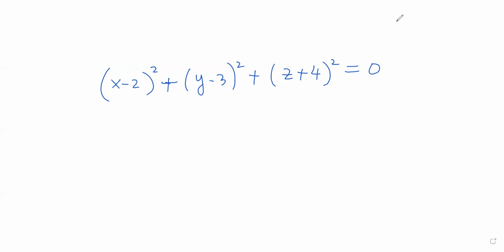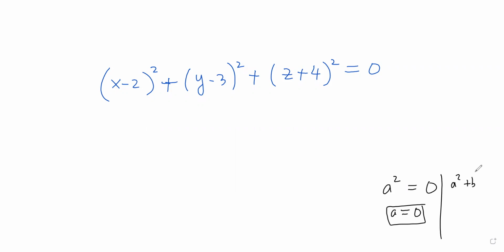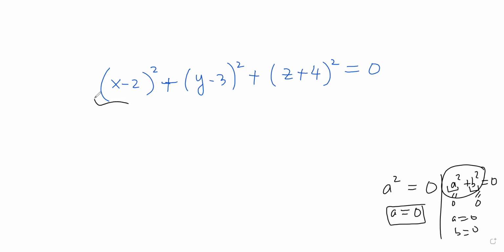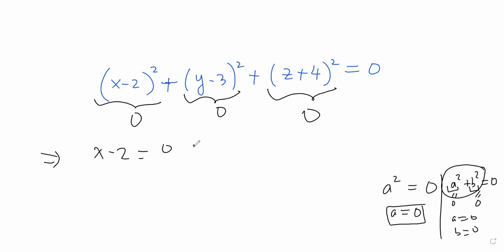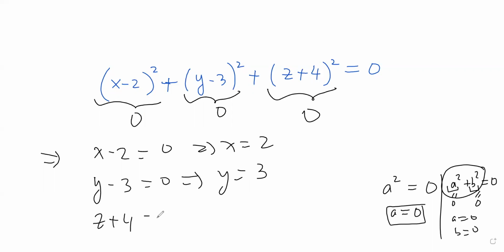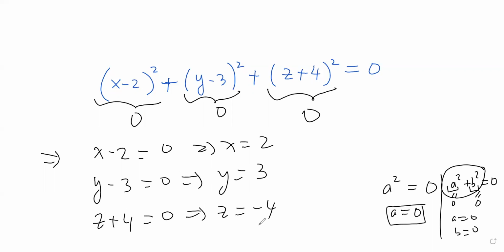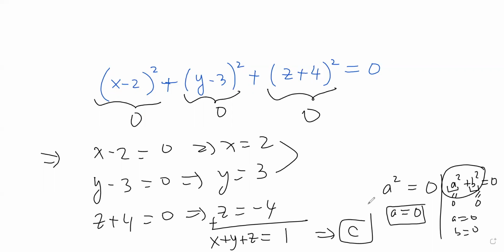Question 4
MyLearnMate will give video solutions to each question you ask either instant or within 10 minutes. MylearnMate is a free app and can be downloaded in App Store. Ask your question, we will provide all the help you need!